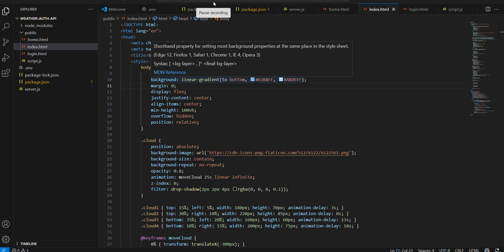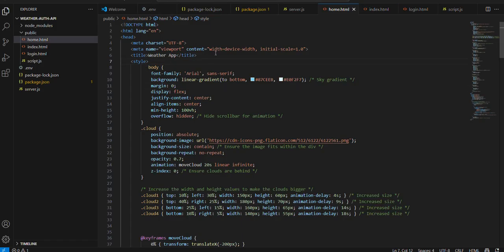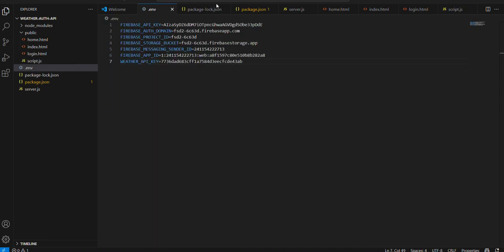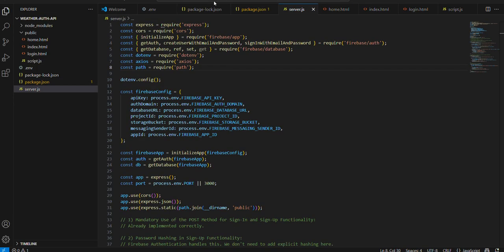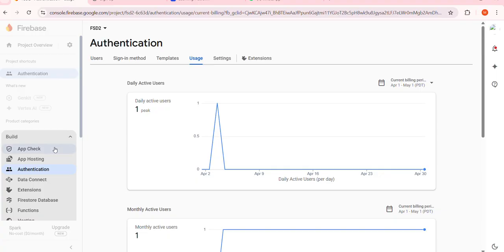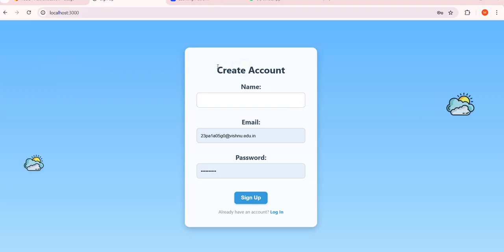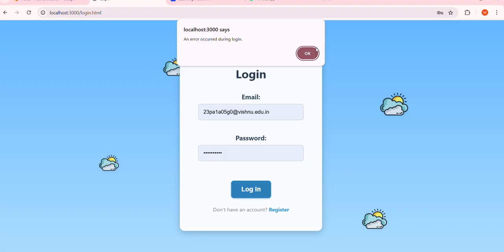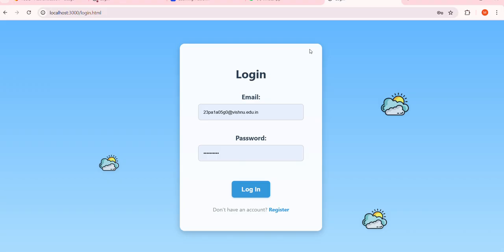Build a Secure Weather App with Firebase Authentication and Express.js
Learn how to build a weather application with user authentication using Firebase ,Express.js and OpenWeather API